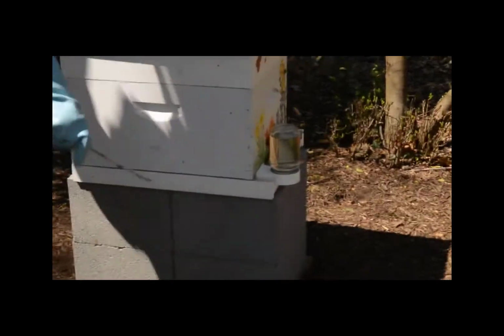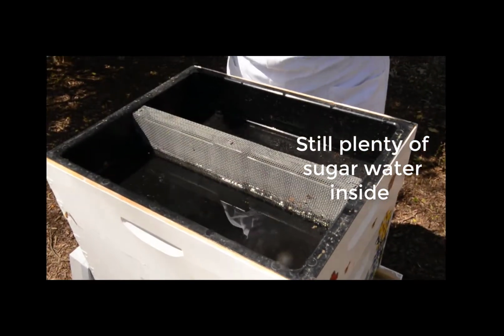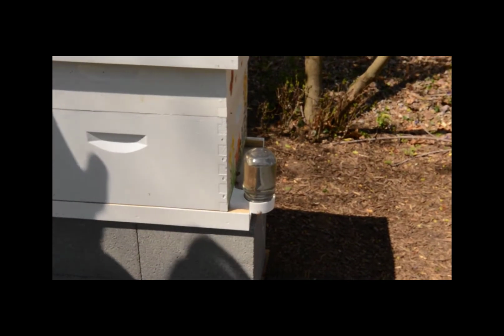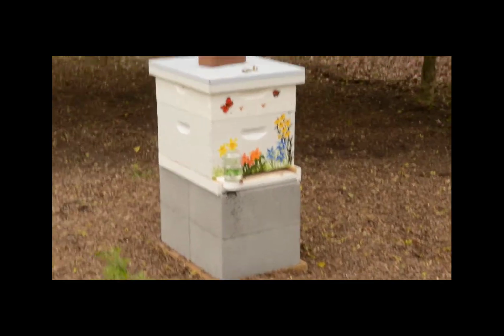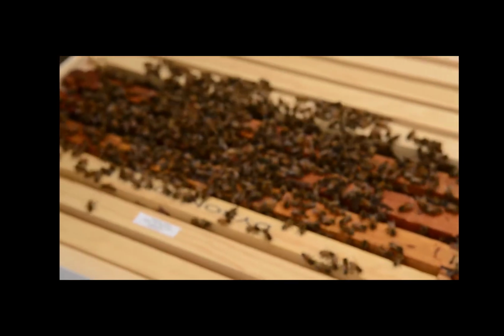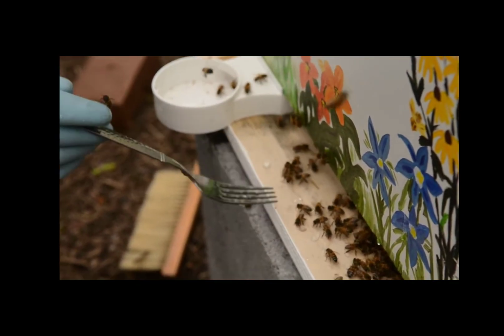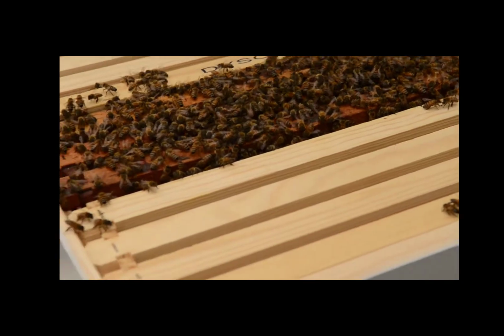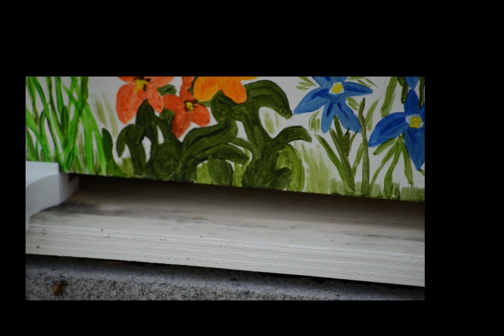Learning about bees part 2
A check of the bees, adding a entrance feeder and learning new words:
a lesson video with a quiz for kids will be coming this week also!
Varroa Mites
Oxyalic Acid
Entrance feeder